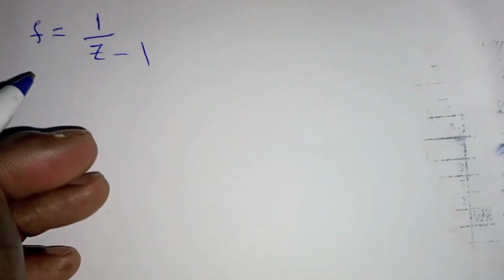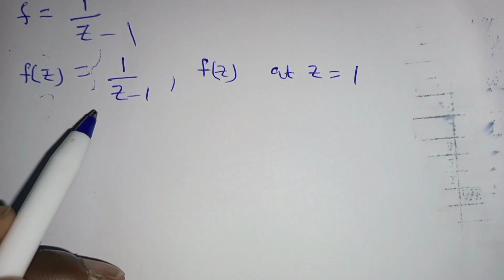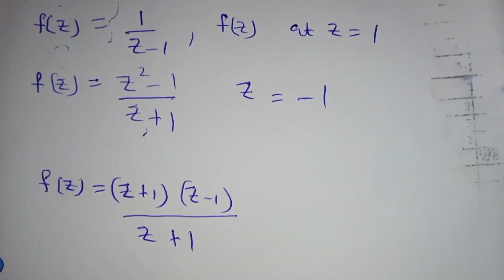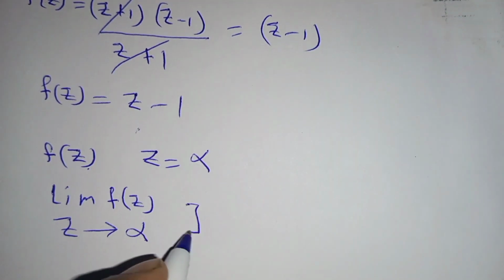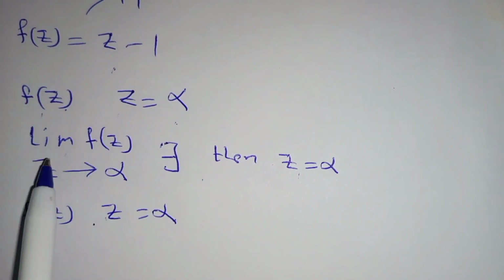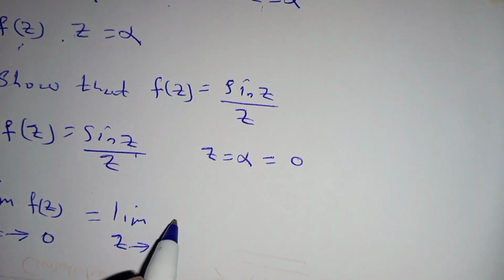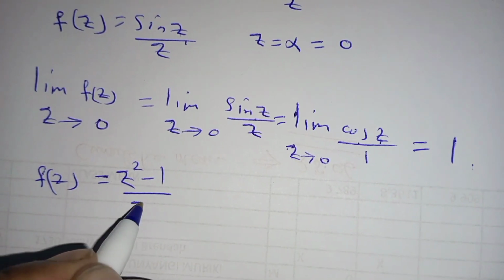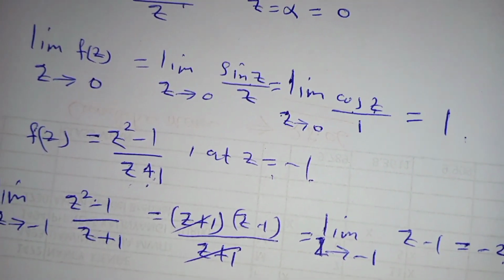How to obtain poles of a complex number